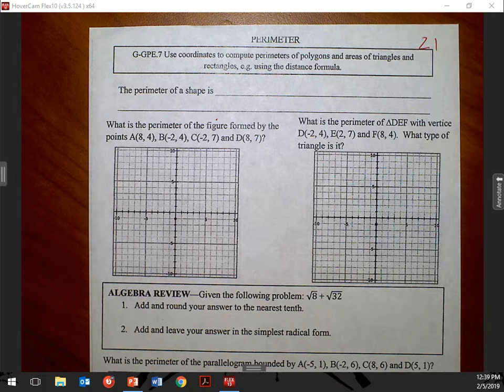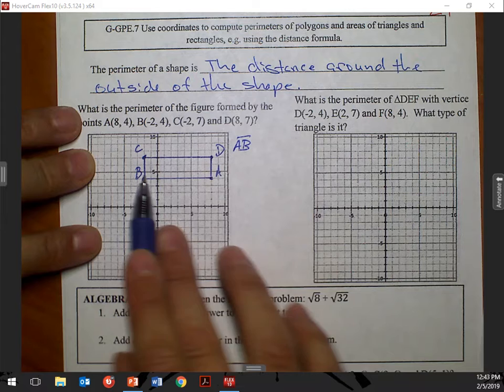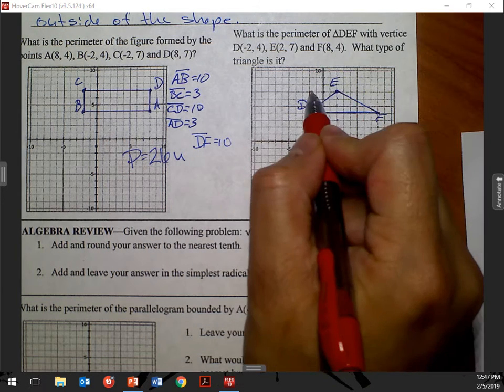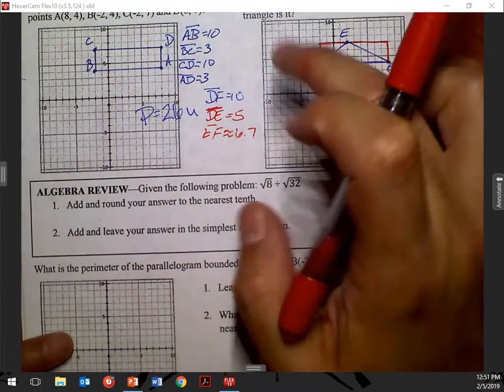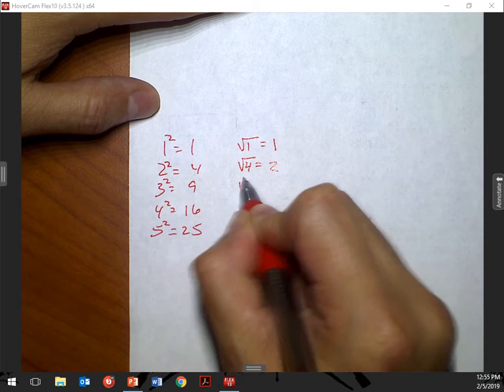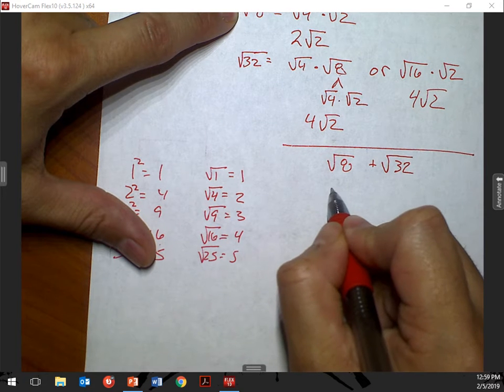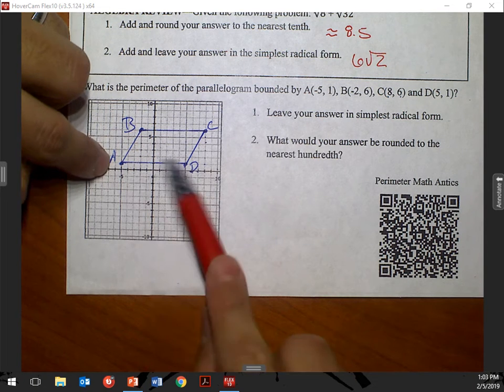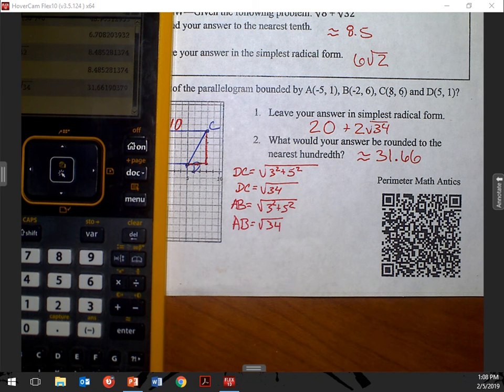Geometry 2 Unit 5 Open Up Perimeter